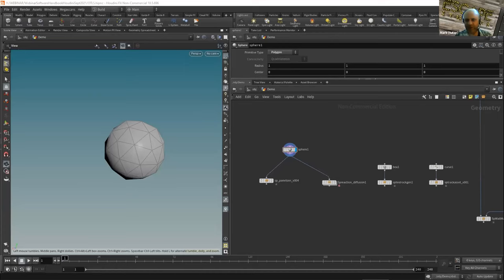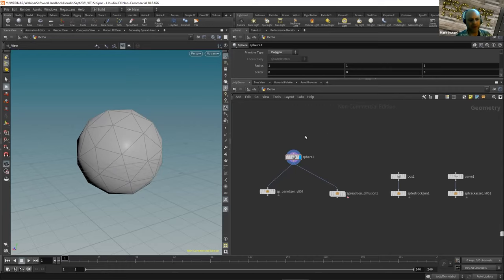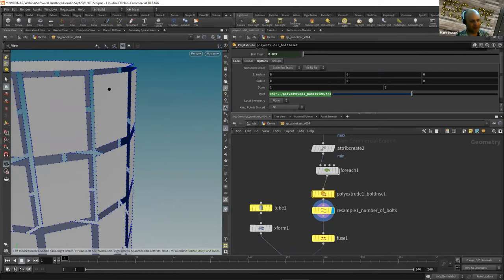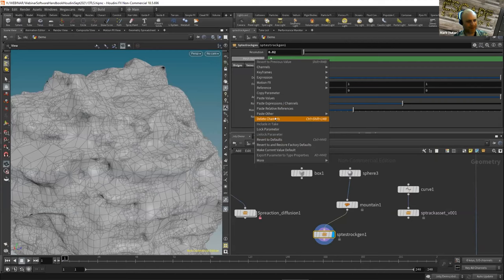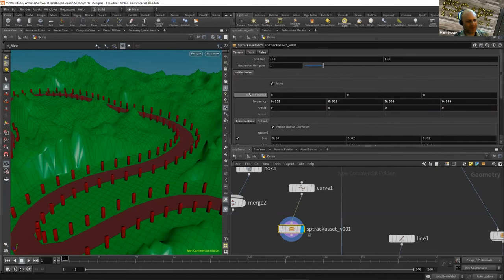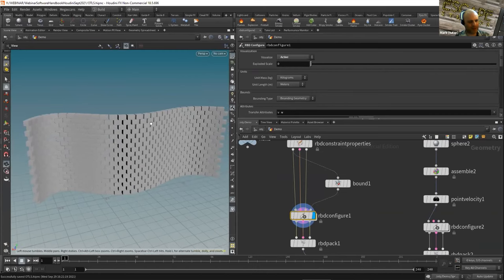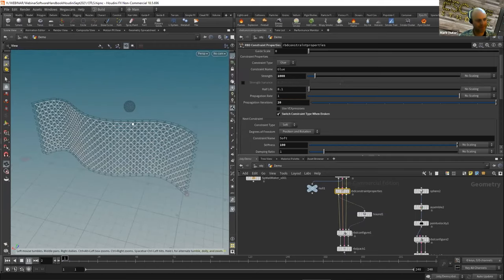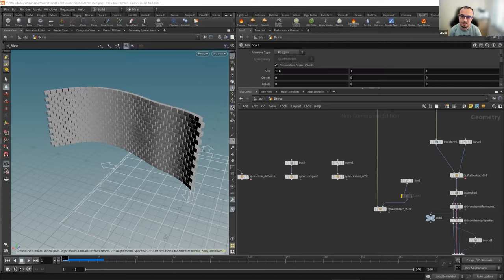Applications in Industry | Houdini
Mark Spevick, our Head of 3D VFX and Autodesk Certified Instructor, will take you through what the VFX industry is looking for in a modern-day visual effects artist and how having Houdini in your skillset can make you in demand. You'll get an insight to the software's interface, with some technical advice and why studying at Escape Studios will get you recognised by studios.